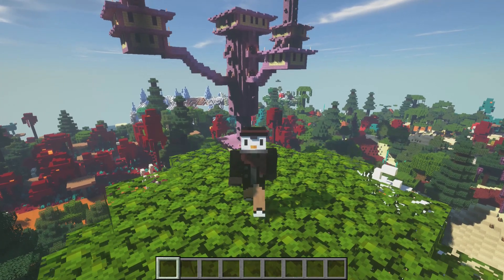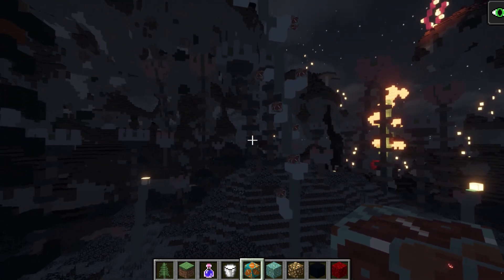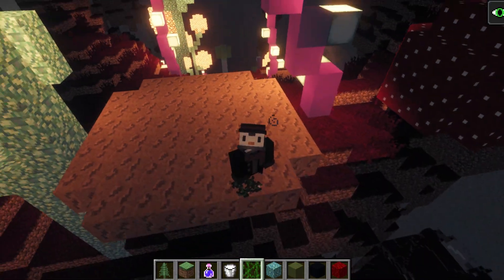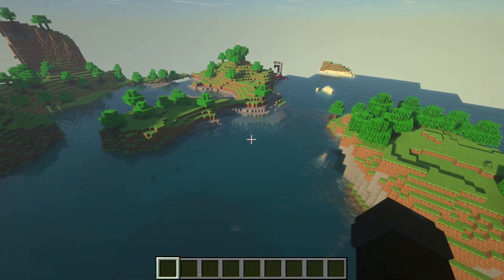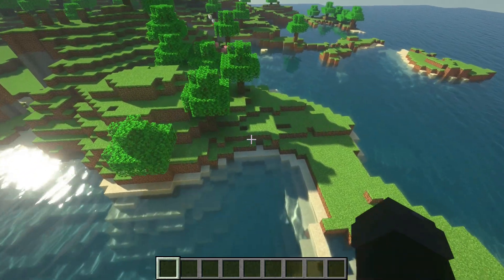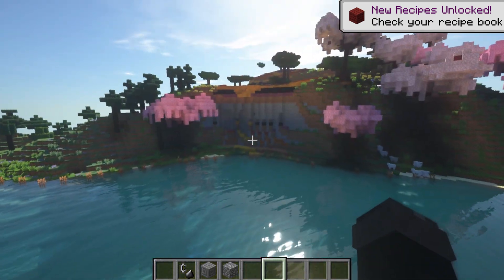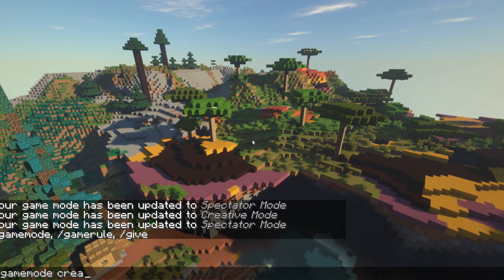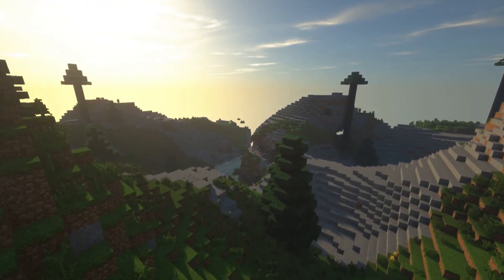Best world gen mods!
I show you some of the best Minecraft world generation mods for Forge and Fabric!

⏱️TIMESTAMPS⏱️
0:00 Intro
0:40 Alien Jungle
3:30 Modern Beta
7:04 Far From Home 6
13:19 Overworld Two
14:57 World Blender